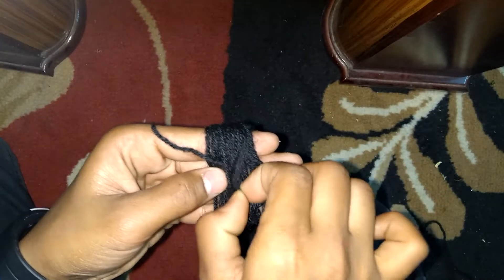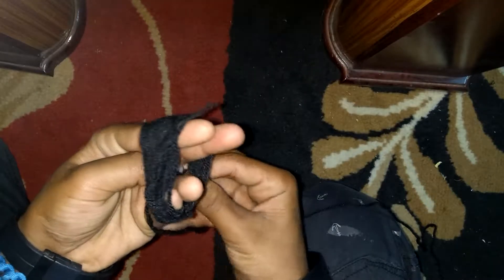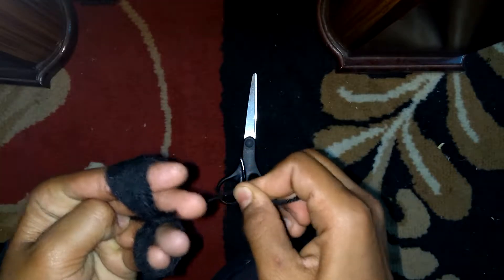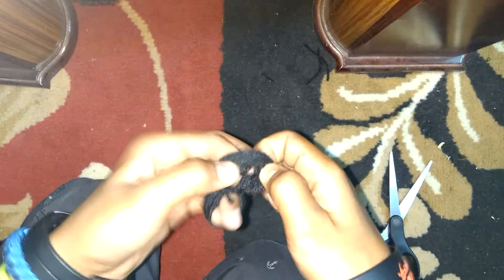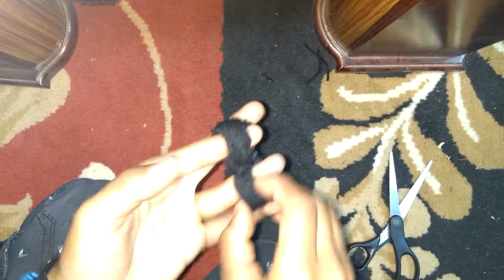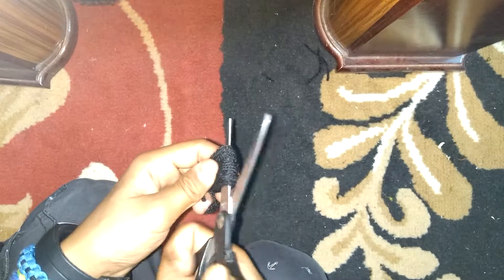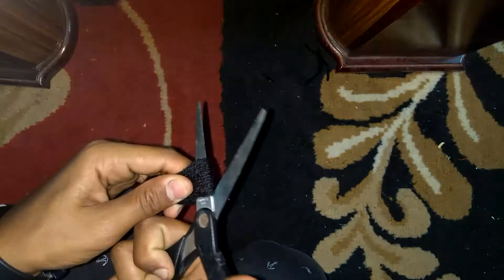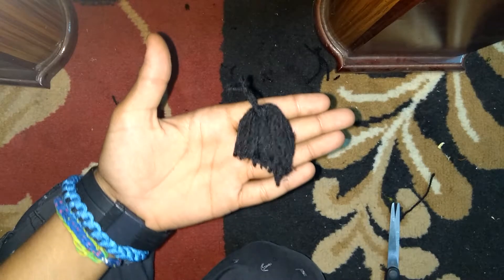How to make pom pom ball or you can say strawberry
Pom pom ball